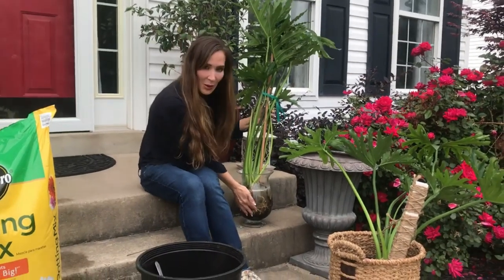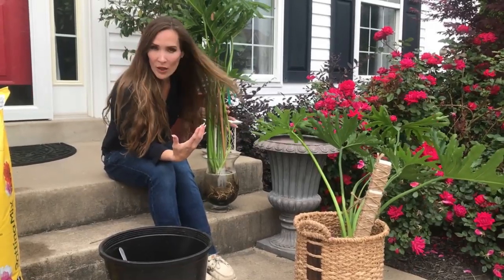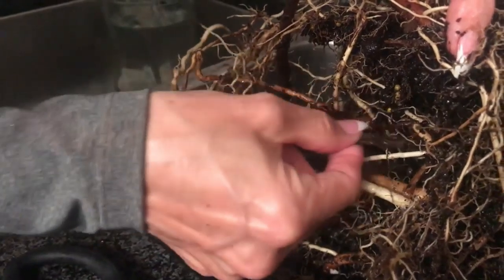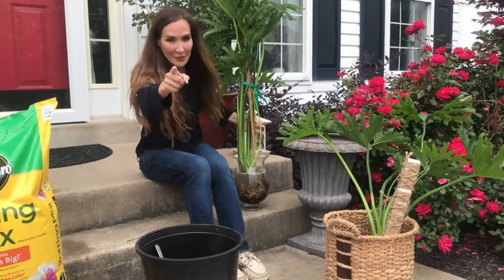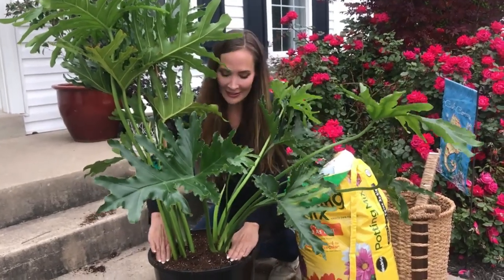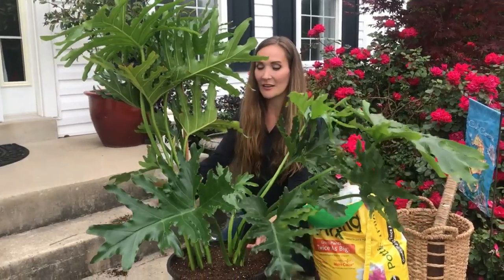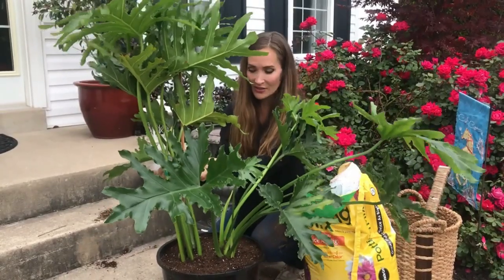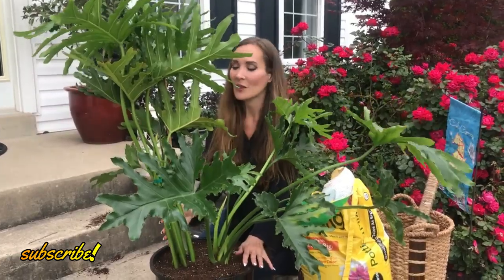Lickety Split Philodendron | Repotting Session| Plant Rehab! | Worm Infestation Eating Plant Roots!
Come hang out with me while I save this Lickety-Split Philodendron!  I take a look at the roots, wash them off, and treat them with Neem oil for a few days before potting-up this plant.  I combine it with another Lickety-Split Philodendron to make a show-stopping plant!  Let's have fun playing in the dirt!

It is important to take time out of your day to do something that alleviates stress and makes you feel good!  What better way to do that than re-potting some plants and especially doing that with family!

Whiskey the dog is back at it again. of course...come watch our shenanigans!

website = plantluxxe.com (this site is still under construction, not yet visible to the public)

Here are some links below to Amazon, if you are feeling like emergency plant shopping:

Lickety-Split Philodendron, large

Lickety-Spilt philodendron 8-inch pot

Cool Terra Cotta Pot with Stand

Pack of Terra Cotta Pots

Cool Affordable White Pots!

Neem Oil Extract, (1 Gallon) this will last you forever!

Neem Oil Extract, 32 ounce

J R Peters Jacks Classic No.1.5 20-20-20 All Purpose Fertilizer - 52024

BEST Control for fungus Gnats!

Shower head, Moen

Scindapsus Pictus Satin Pothos Silver Splash - 6" from California Tropicals

Pothos Silver Splash / 6" Hanging Pot/Live Plant from House Plant Shop

Summit Responsible Solutions Mosquito Bits - Quick Kill, 30 Ounce by Summit (great for controlling those annoying fungus gnats)

Hoya Compacta

Golden Pothos

Creeping Fig

Neon Philodendron